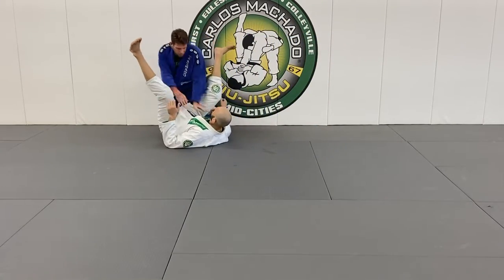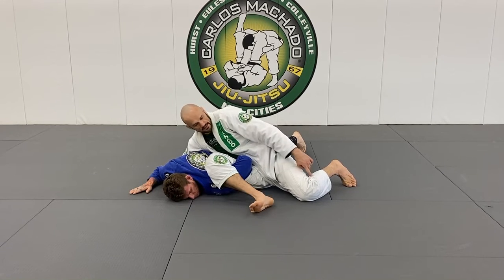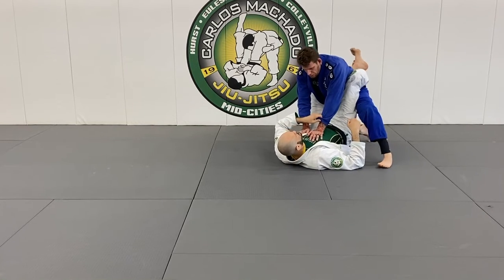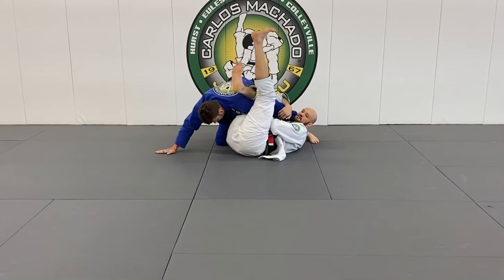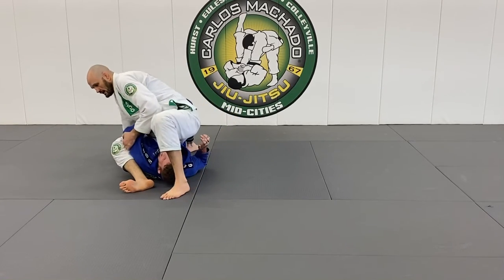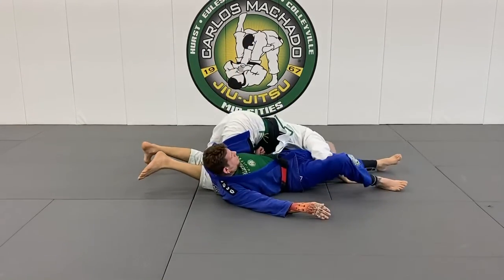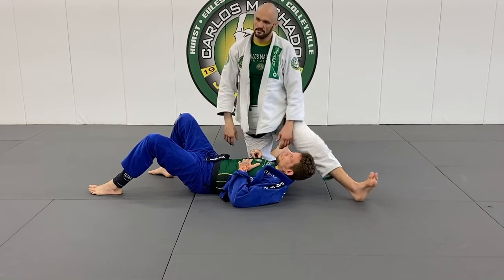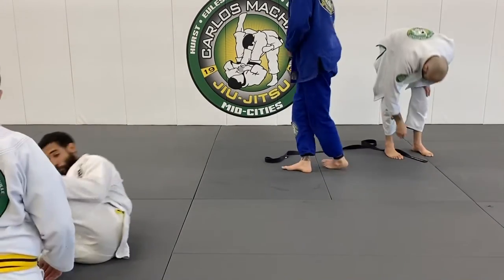How to Do an Omoplata Sweep from Closed Guard and Submit with Omoplata Part 2 by Greg Hamilton BJJ